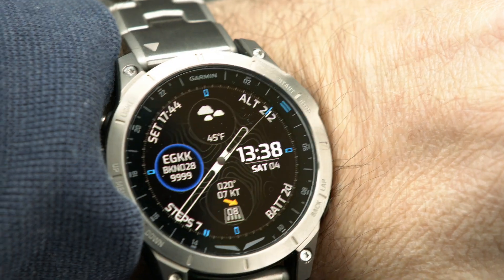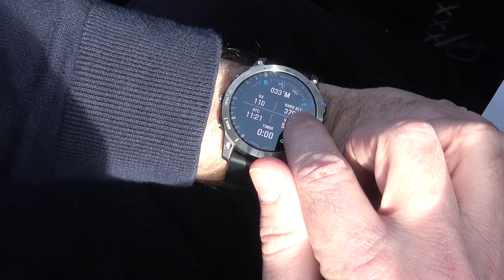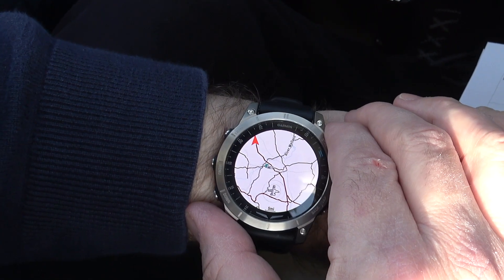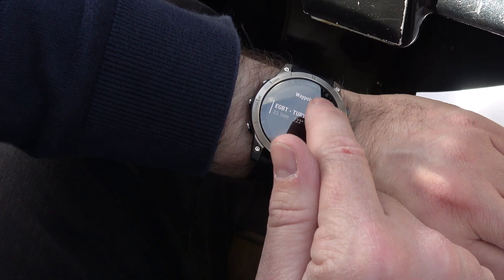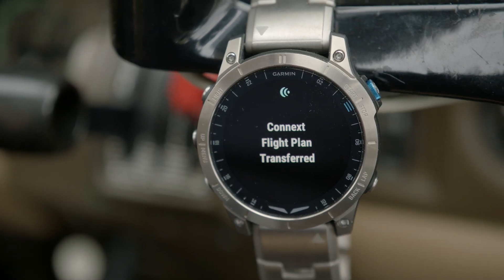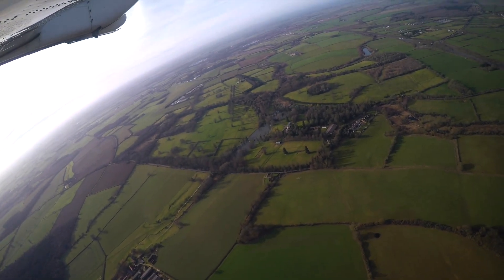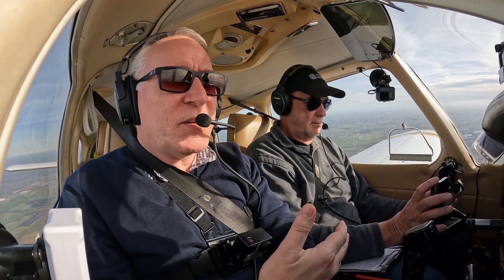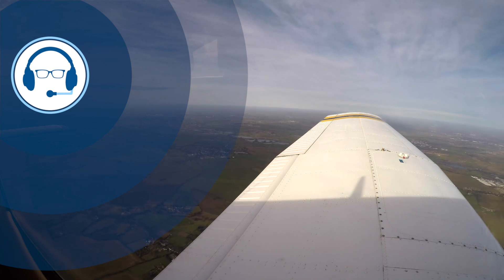Air navigation by smartwatch!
I set course on a flight with smartwatch navigation.  I explore the features of the D2 Mach 1 aviation smart watch from Garmin.